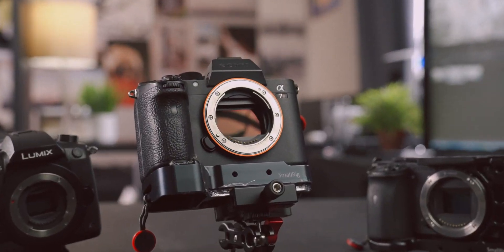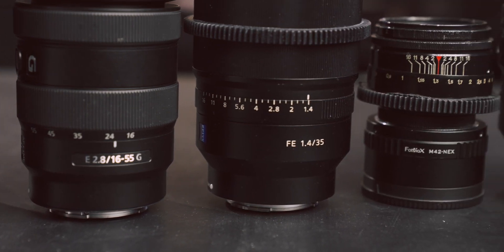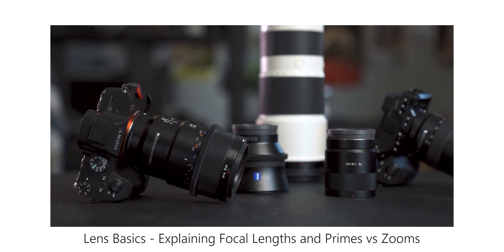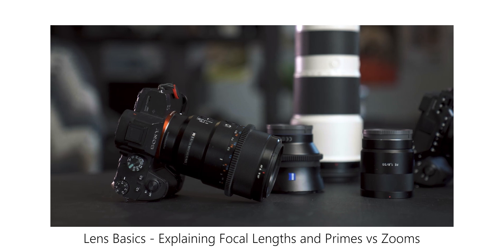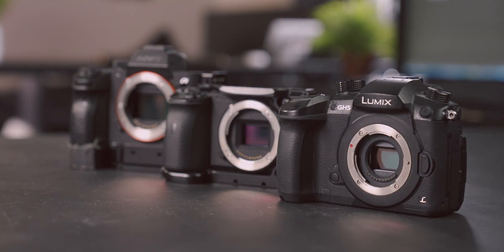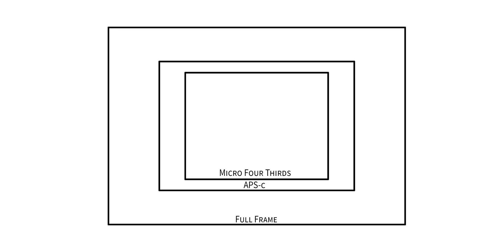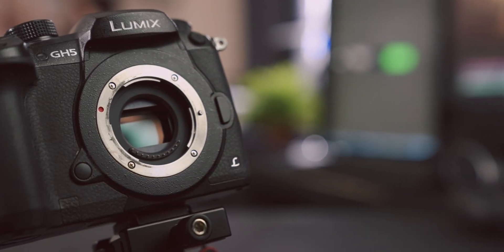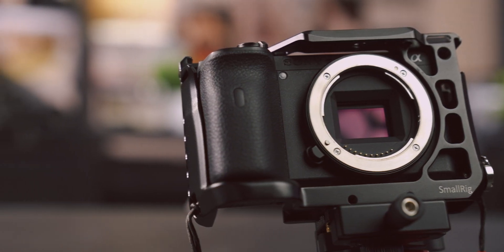Camera Sensor Basics - Explaining Crop Factor, Full Frame, APS-c, Micro 4/3rds & Lens Mounts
This video is all about mirrorless camera sensors and explaining what the differences are between Full Frame, APS-c, and Micro 4/3rds camera. I also talk about choosing the right lens for your camera and what to look out for with regards to lens mounts and adapting. This video is intended to be a very non-brand specific video, even though I mainly use Sony cameras the same concepts apply to Nikon, Canon, Panasonic, Leica, Olympus or Fuji.

Intro 0:00
Basics 1:00
Sensor Sizes 1:36
Which is best? 2:40
Crop Factor 4:31
Lens Mounts 5:58
Adaptors & Speed Boosters 9:08
Conclusion 11:24